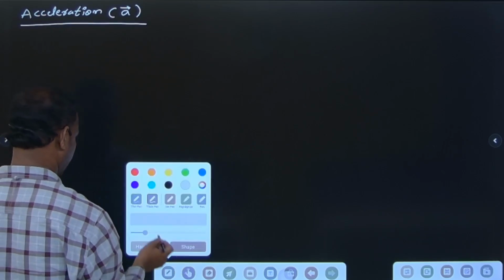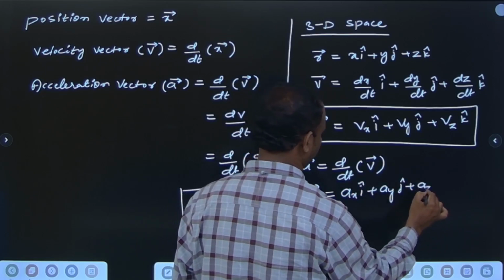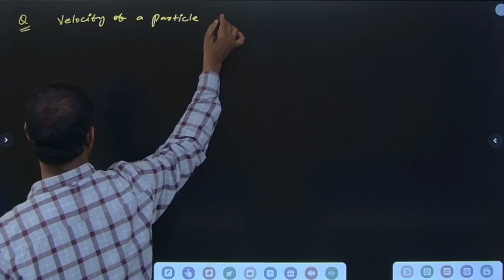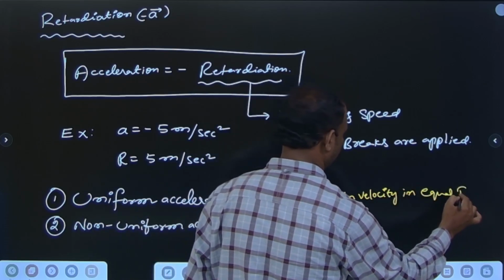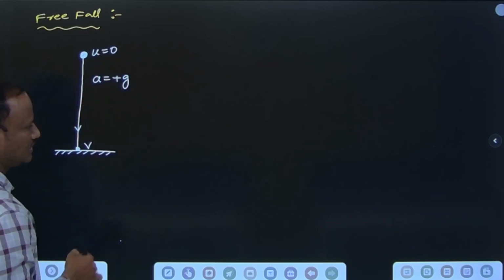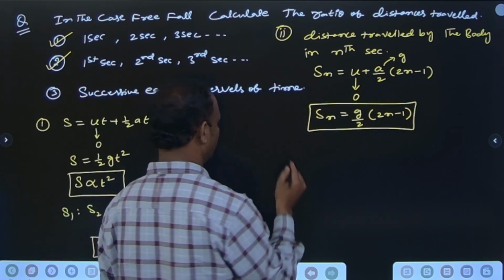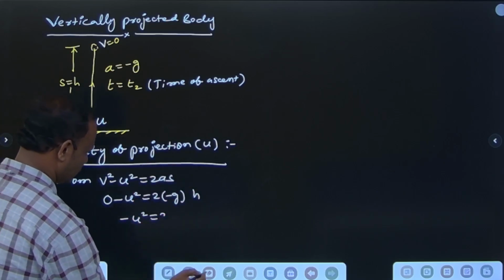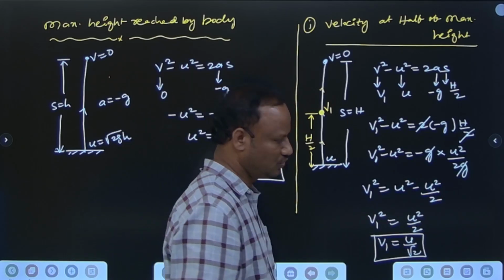Motion in a straight line claas 11# physics#KINEMATICS-2#Part-02# IIT-JEE#iitjee # NEET